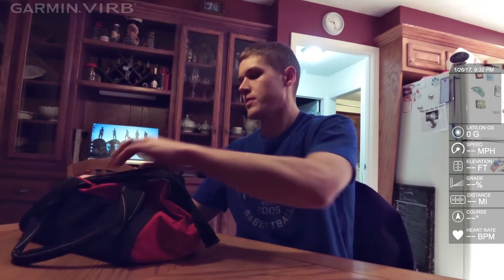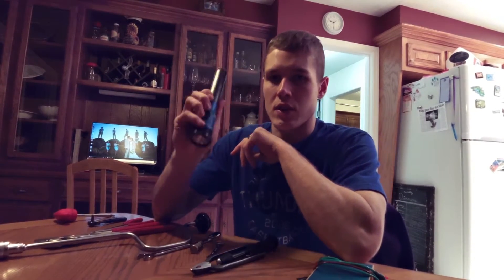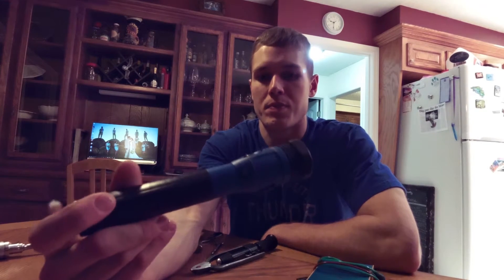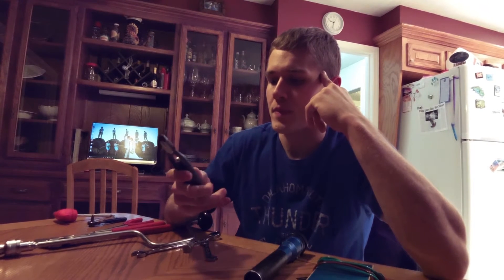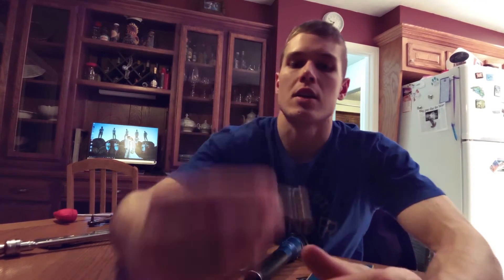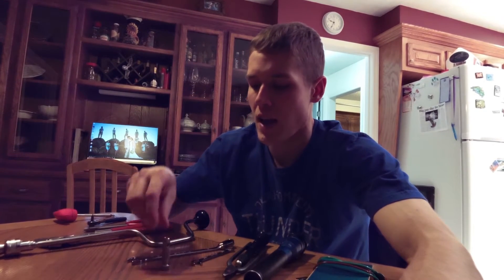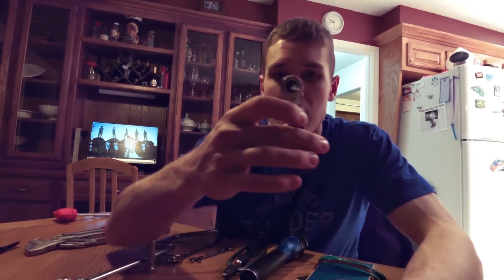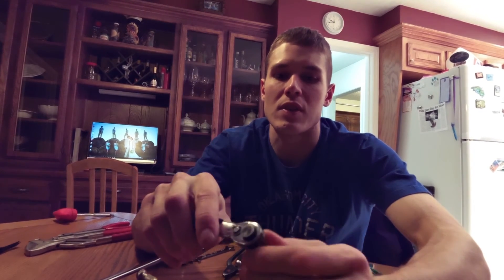Top 10 Tools for new Aircraft Technicians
Hey everyone, this is a video on tools that you're going to need (some not right away) as a newer aircraft mechanic. Some of these tools are absolutely necessary and others are to make you faster quicker and more efficient.